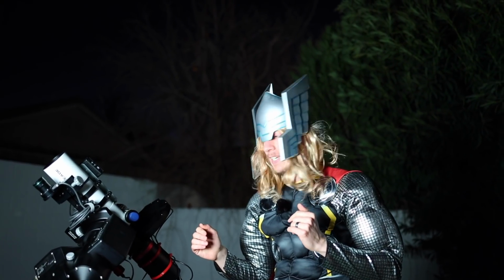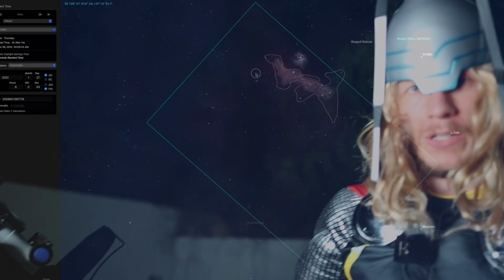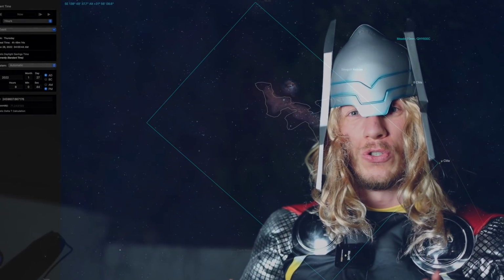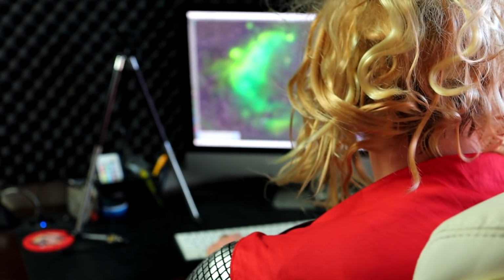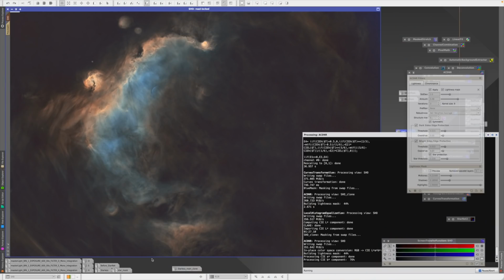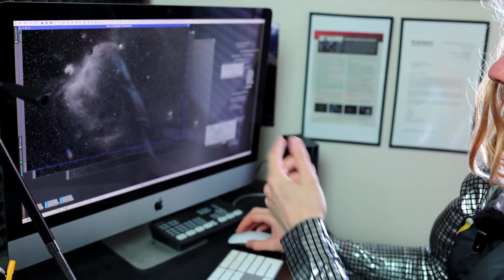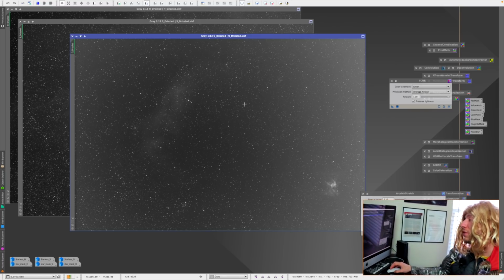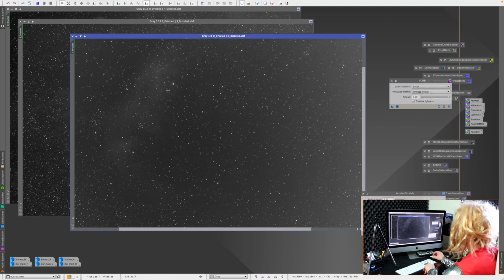I Spent 12 NIGHTS Imaging this Winter Nebula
The 3D printed Cable Management thingie seen at the beginning of the video